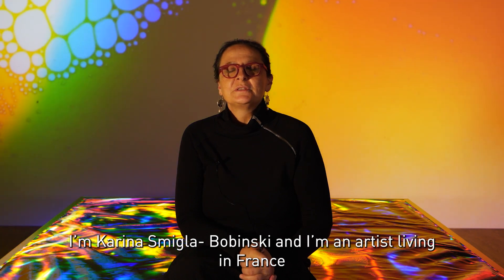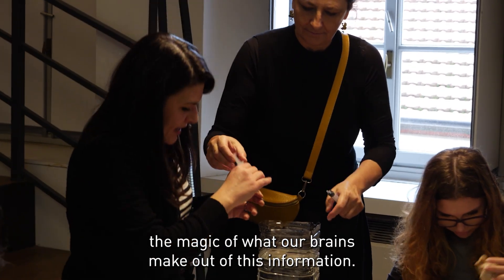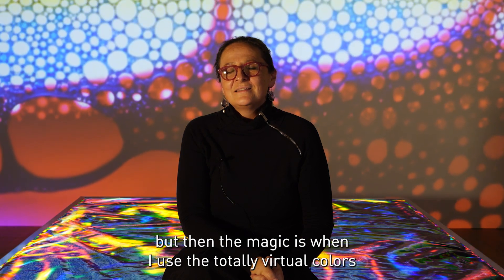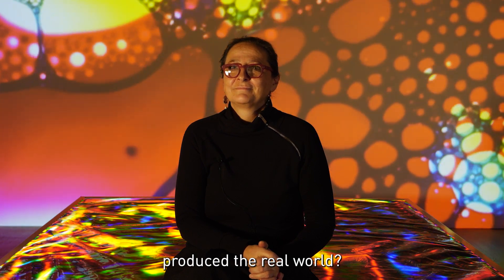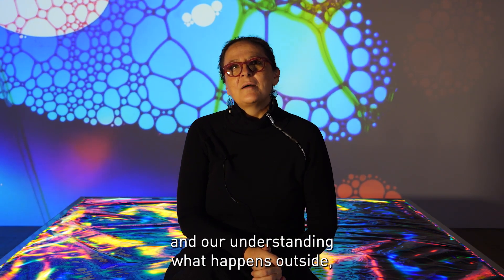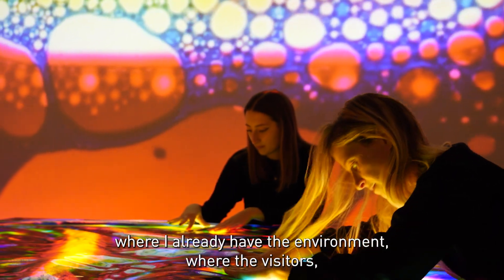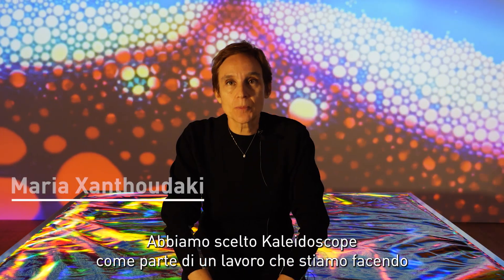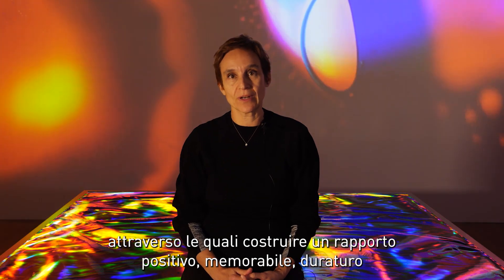Intervista all’artista Karina Smigla-Bobinski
L’artista Karina Smigla-Bobinski racconta il proprio lavoro e l’opera Kaleidoscope, esposta al Museo Nazionale Scienza e Tecnologia Leonardo da Vinci fino ad ottobre 2024, nel contesto del programma Digital Aesthetics e grazie alla partnership con CDP.